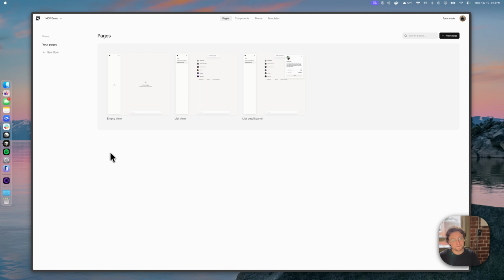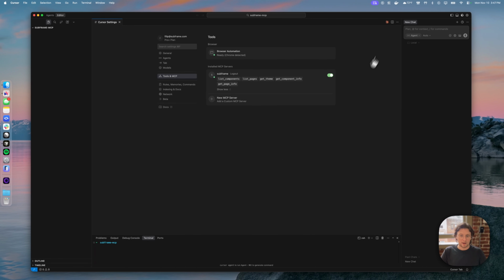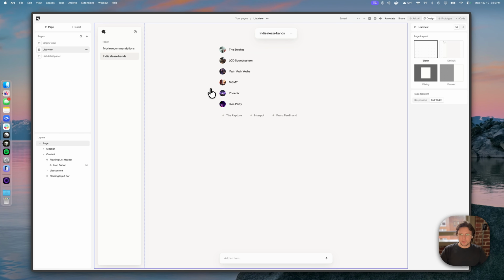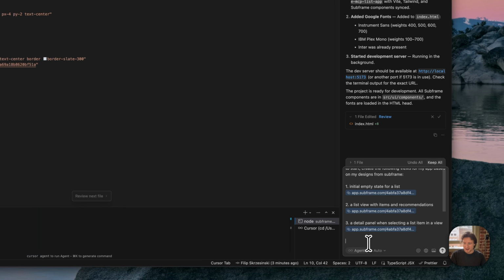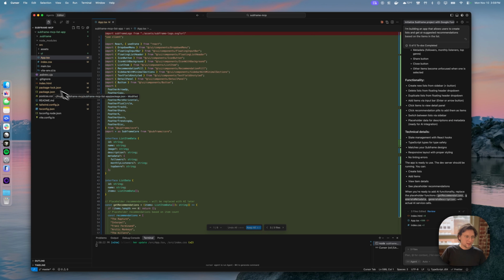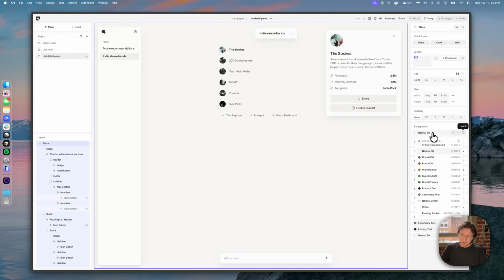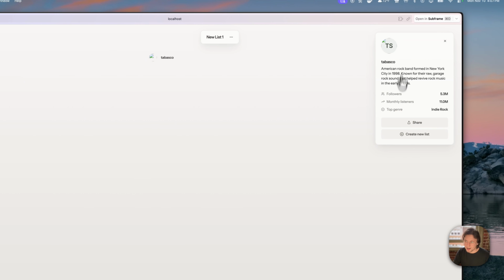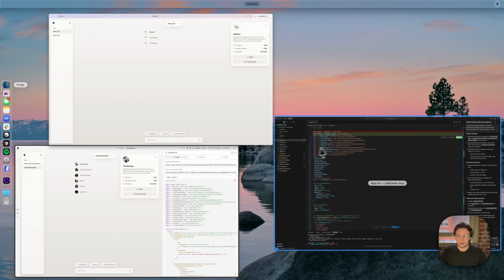Full demo: design to code with Subframe + Cursor MCP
In this Subframe demo, Filip, designer co-founder, builds a live web app in Cursor using the Subframe MCP server. This workflow allows you to sync components and designs perfectly using React + Tailwind CSS in a Vite (or Next.js) codebase.

Intro - 0:00
Review designs - 0:29
Inspect code - 1:44
Install Cursor MCP - 2:21
Set up new project  - 3:18
Export designs to code - 5:46
Initial prompt with MCP - 6:34
Design to code workflows - 9:59
Review initial implementation - 11:34
Iterate on designs - 13:14
Prompt design changes - 15:43
Review updated implementation - 17:23
Sync components with CLI - 18:16

Subframe is the AI design tool with real components and code export. Build visually with drag-and-drop or Ask AI — all using your design system.